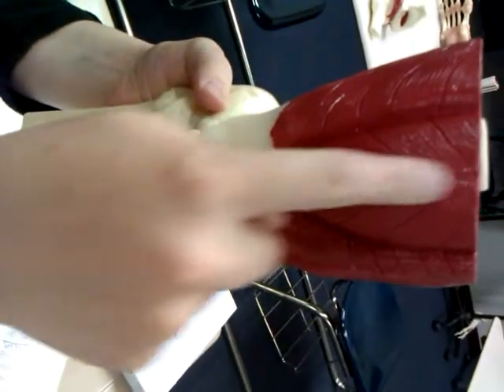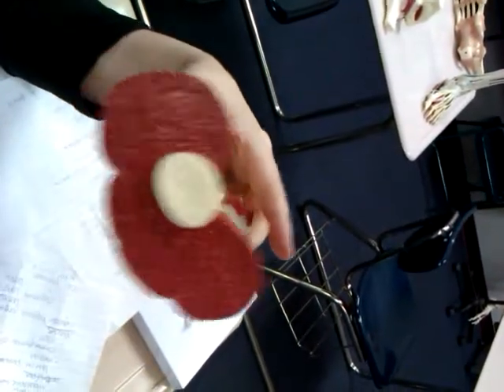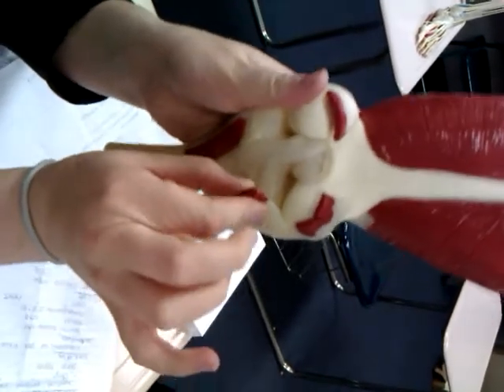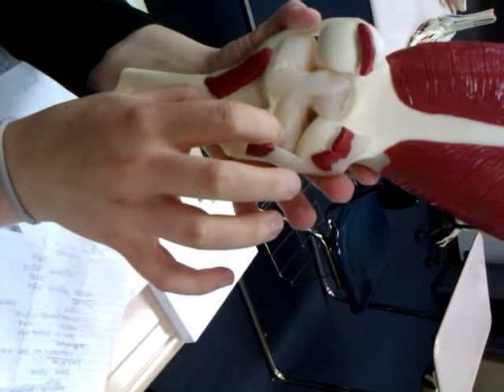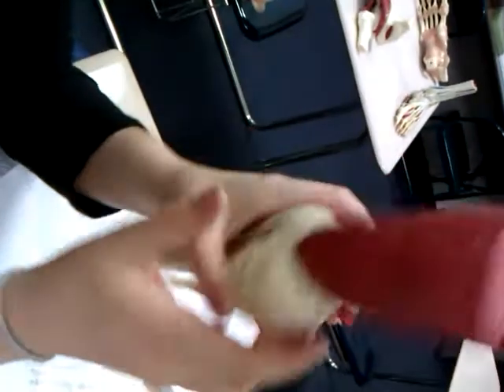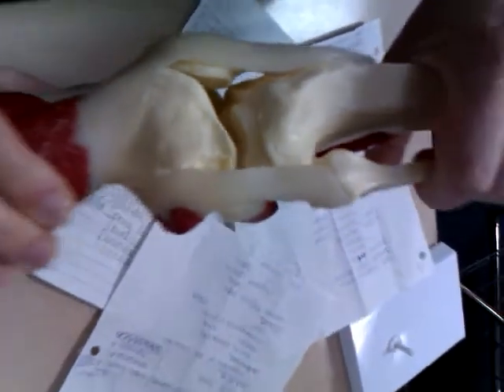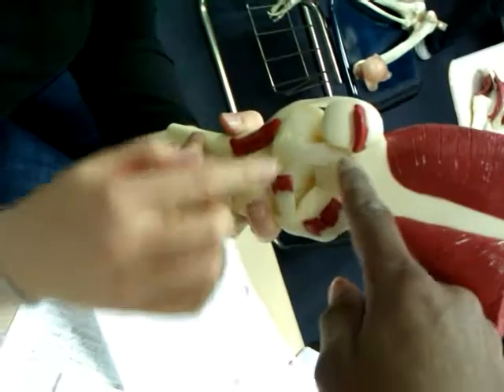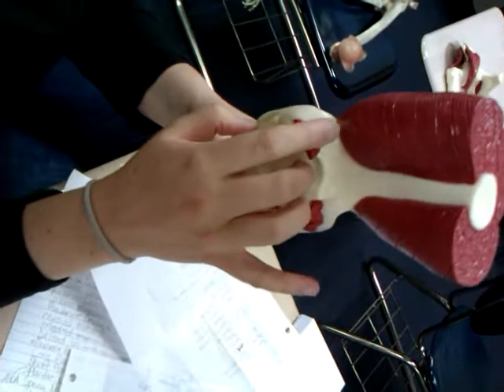Life University Gross